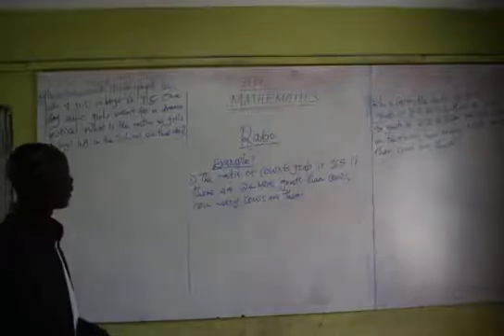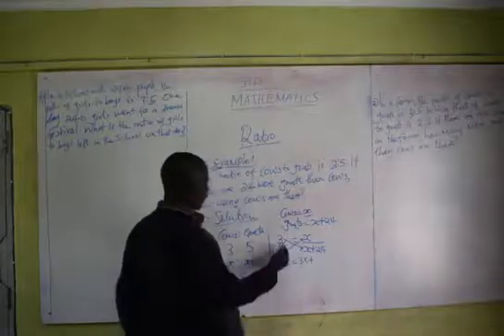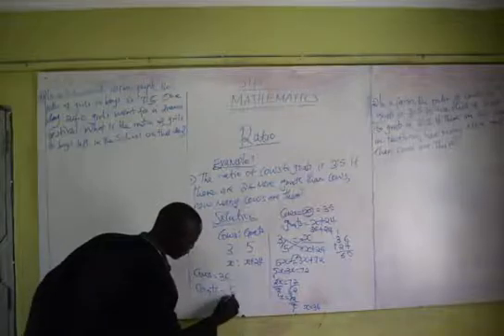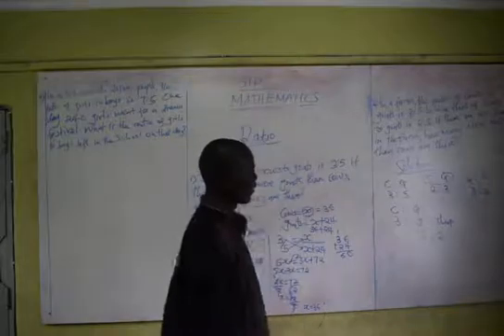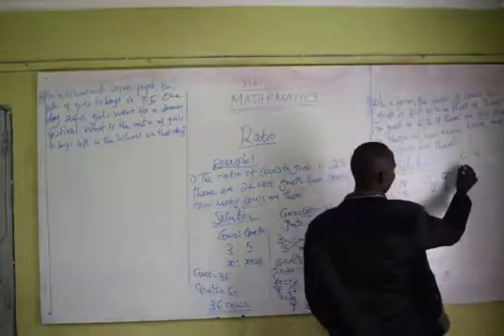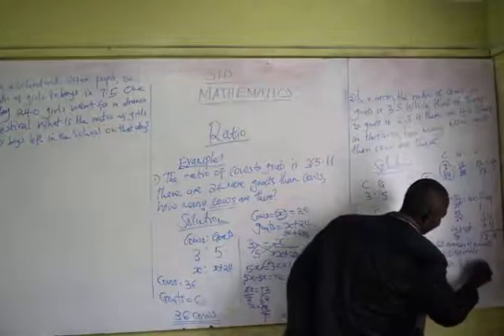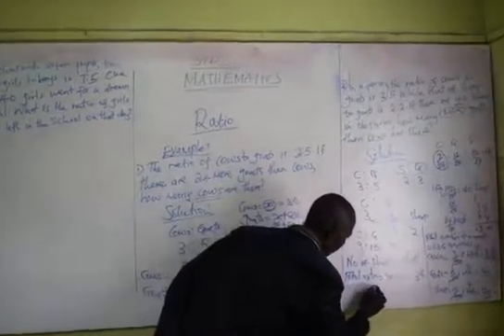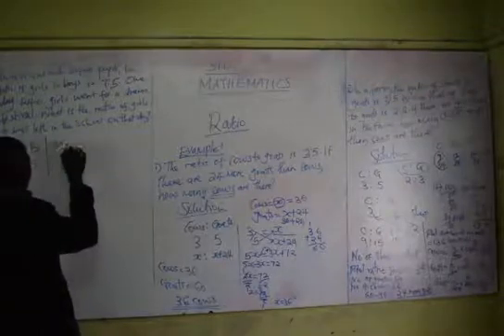PRIMARY MATHEMATICS CLASS 8 SCALE DRAWING RATIO AND PROPORTION BY MR AMOS TINDI